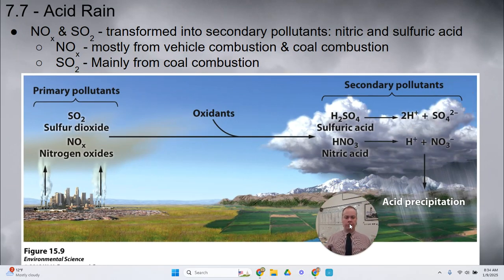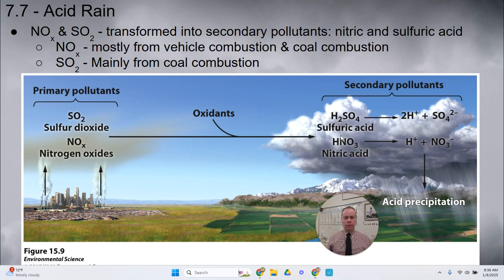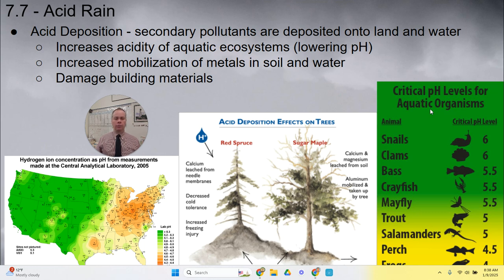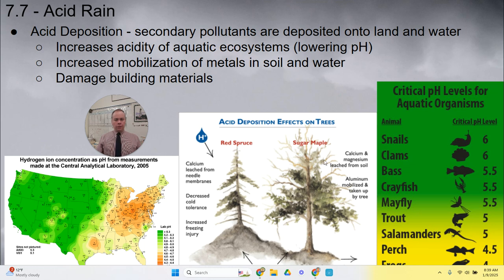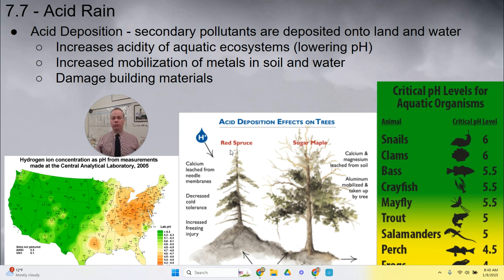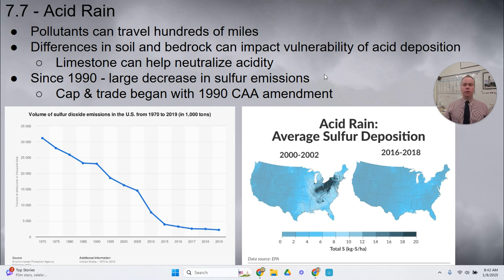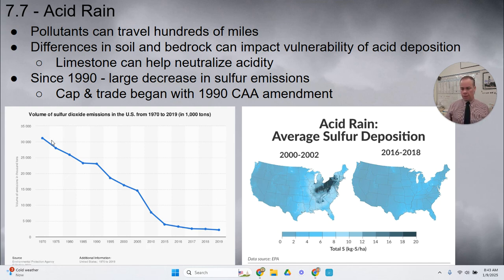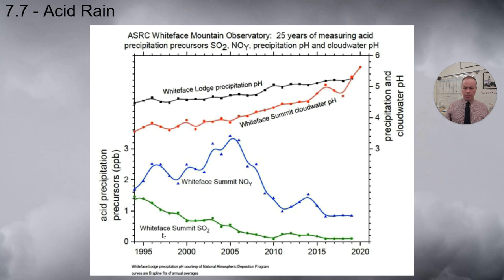APES - 7.7 - Acid Rain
In this AP Environmental Science video, we will discuss acid deposition.